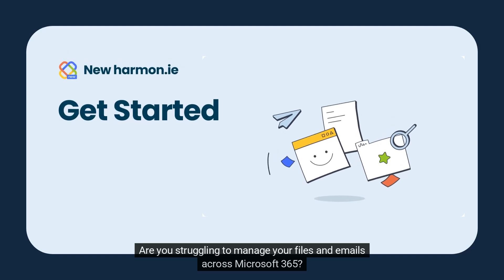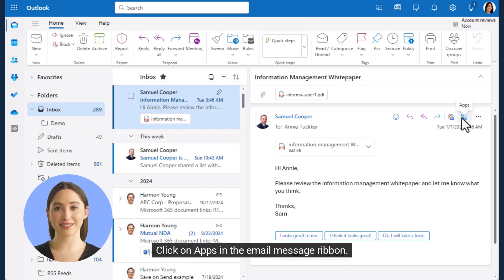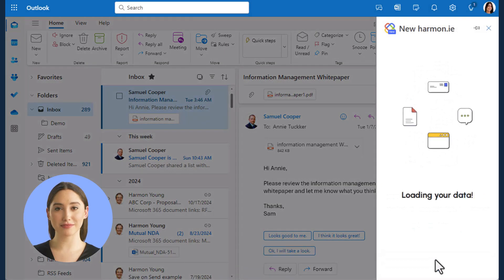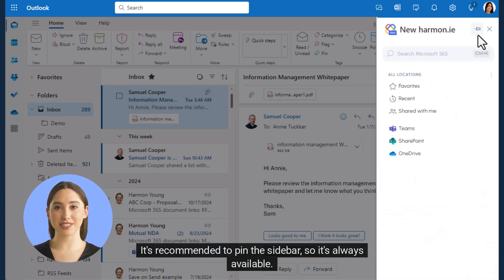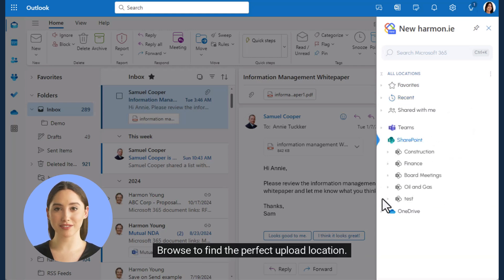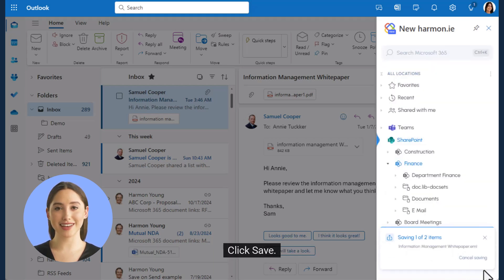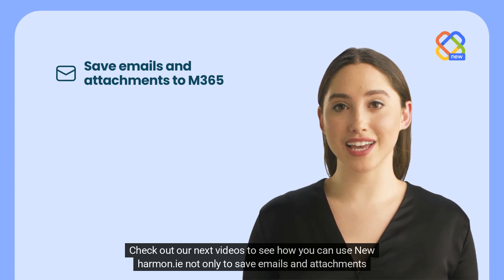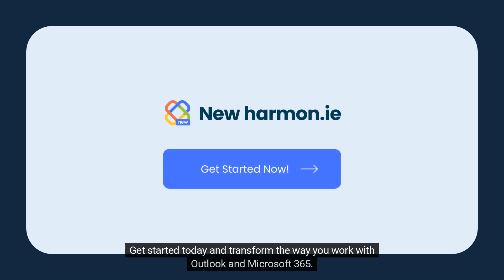Get started with New harmon.ie in Outlook for Windows [EN]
Learn how to add New harmon.ie to Outlook, connect it to Microsoft 365 and save your first email to SharePoint or Teams.